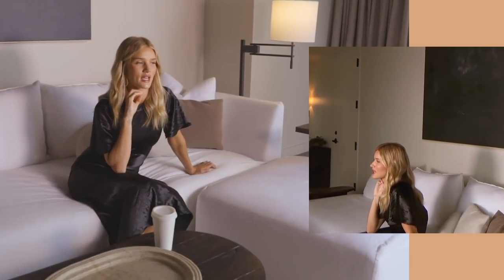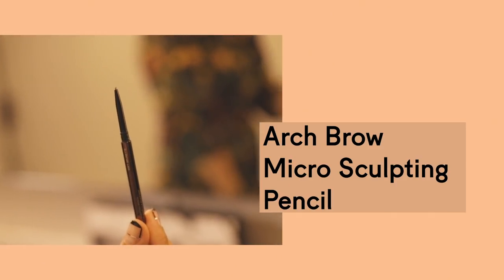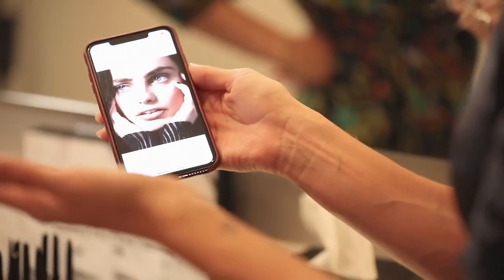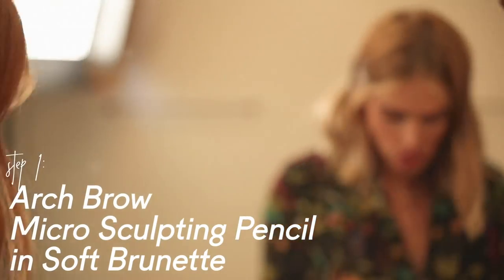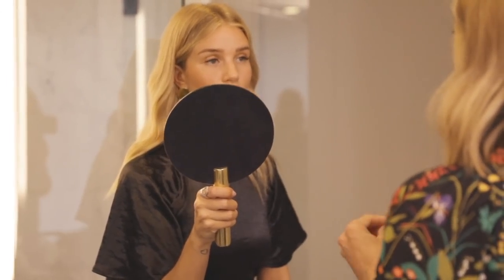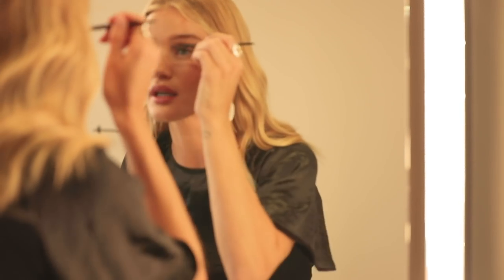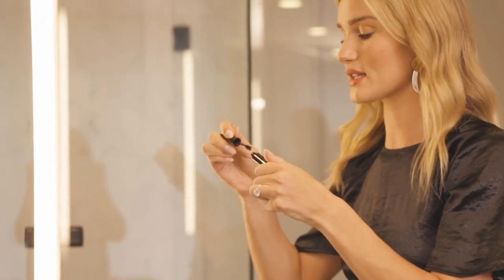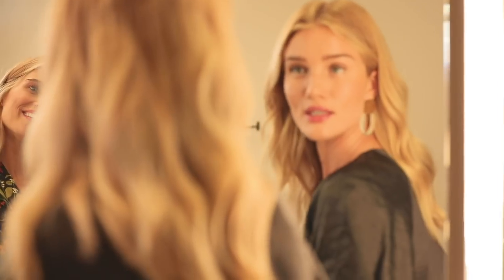How to create lush, full, thick eyebrows - Hourglass Cosmetics and Rosie Huntington-Whiteley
Kristie Streicher's name is practically synonymous with lush, thick, natural-looking eyebrows—and now, the Hourglass Brand Ambassador and Brow Expert shares her insider brow makeup tricks with Rosie HW. (And you!)